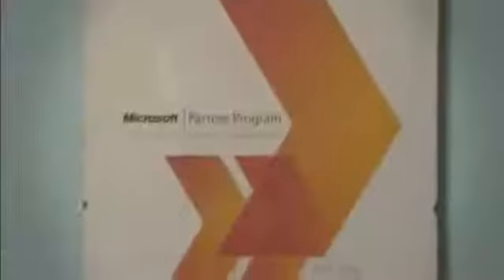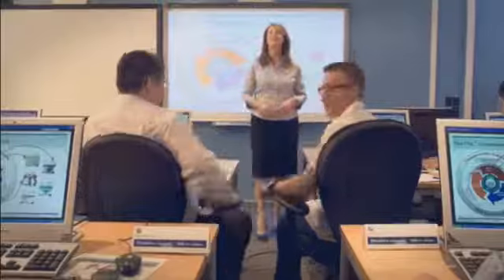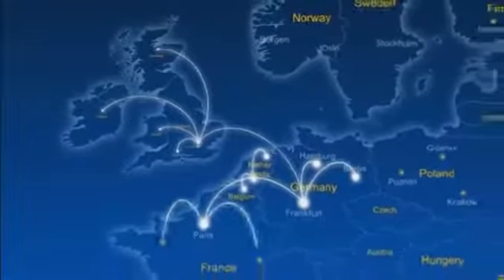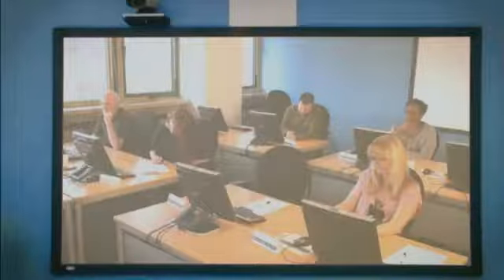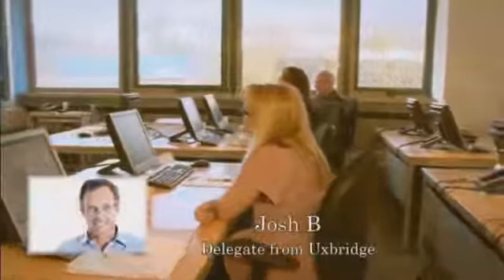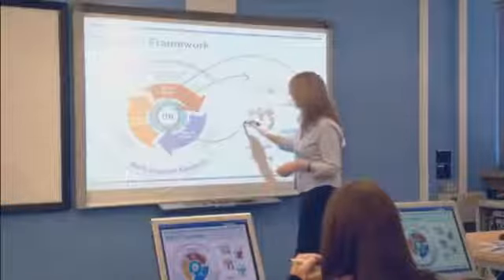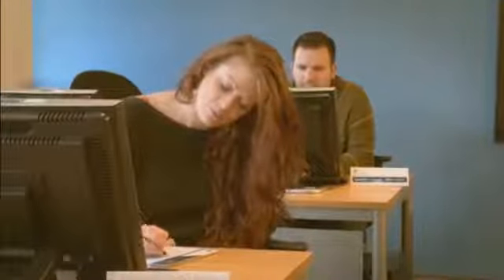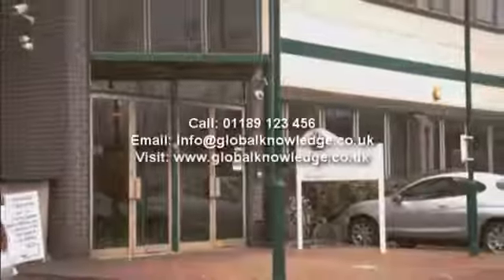findcourses.co.uk - Global Knowledge - Class Connect HD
and learn how Global Knowledge's Class Connect HD that offers you more than traditional classroom courses for IT Training.